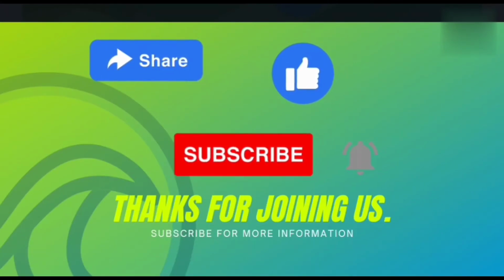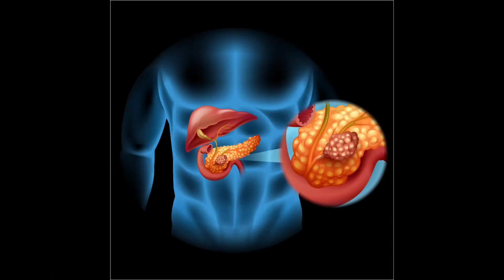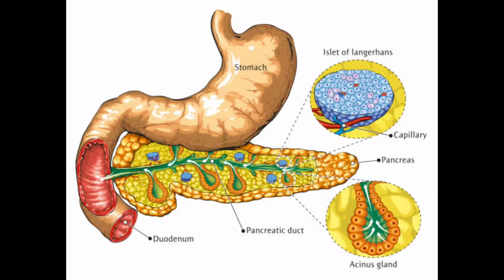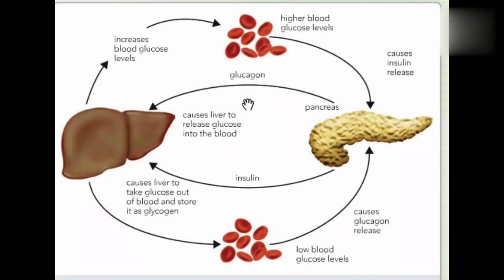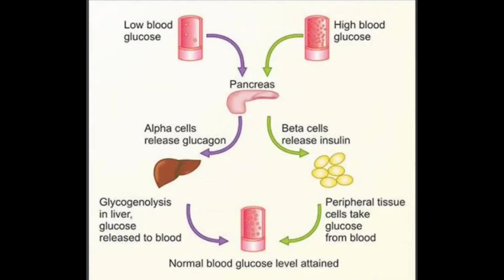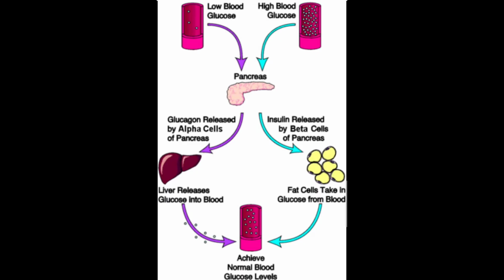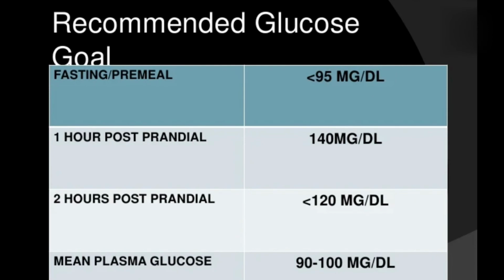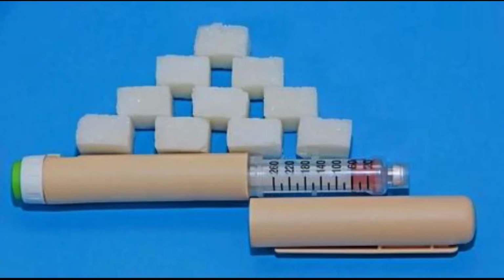HOW MUCH DO YOU KNOW ABOUT BLOOD GLUCOSE REGULATIONS/Biochemistry/English/Malayalam/MERO MEDICZ